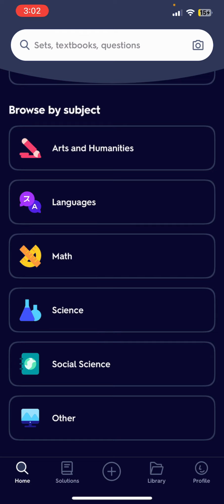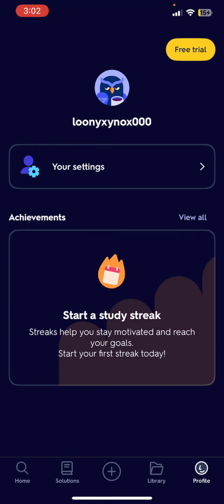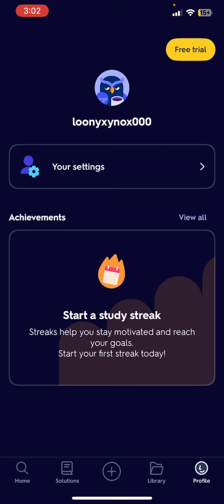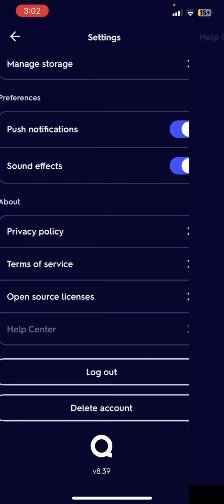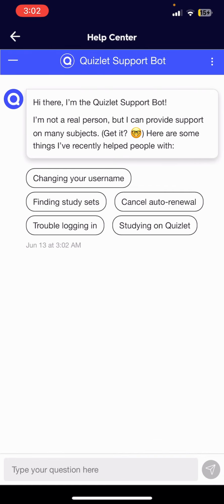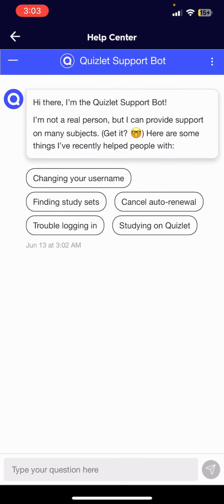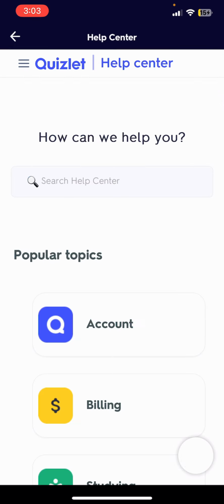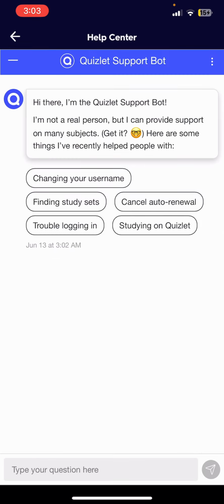How to Chat With Quizlet (2024) | Conversation With Quizlet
Learn how to chat with Quizlet for any assistance or queries. This tutorial will guide you through the process of accessing Quizlet's chat feature, ensuring you get the help you need quickly and efficiently.